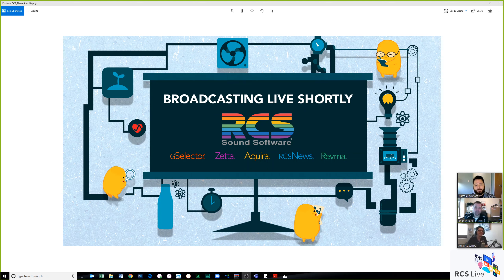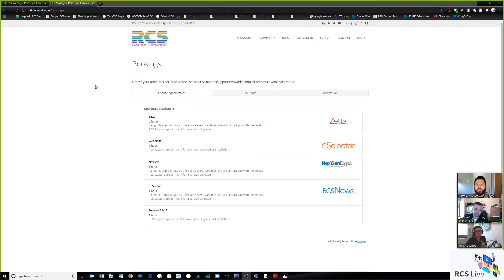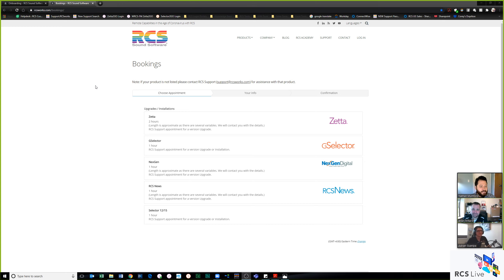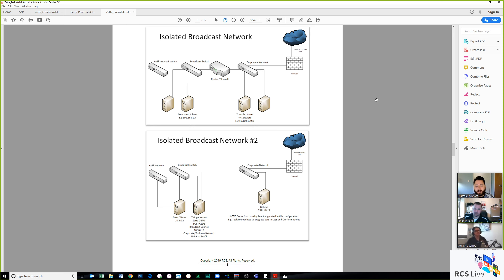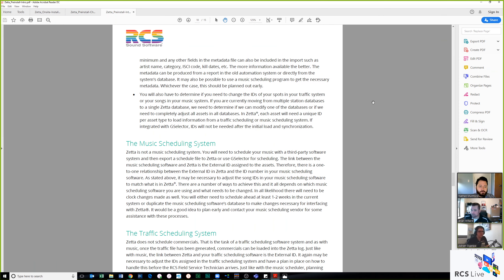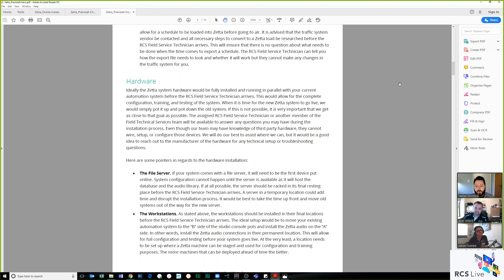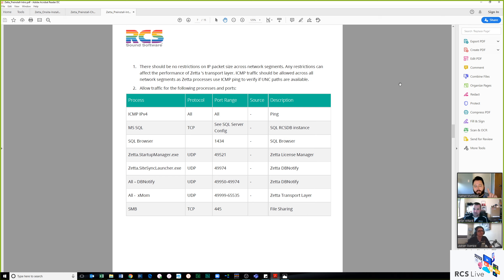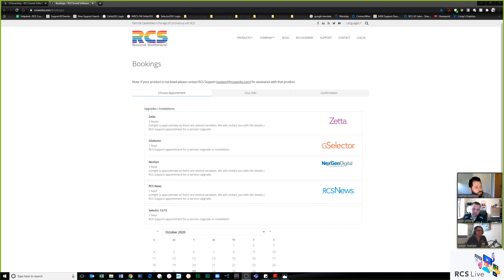RCS Live Onboarding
Despite COVID, it’s business as usual for RCS and we continue to install all of our products all across the world. We thought it was time for an onboarding refresher to break down all of the steps on how we help you install and configure your RCS system. For this session, we were joined by Brian Willard, Field Technician Services Director, and Adrian Guanipa, GSelector Support Lead, to go through each product and how we guide you through the onboarding process.